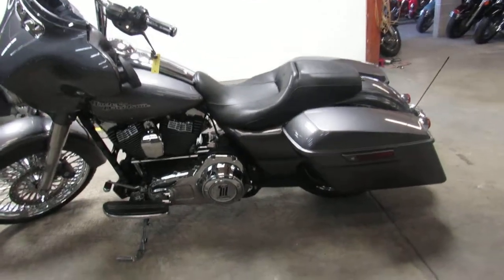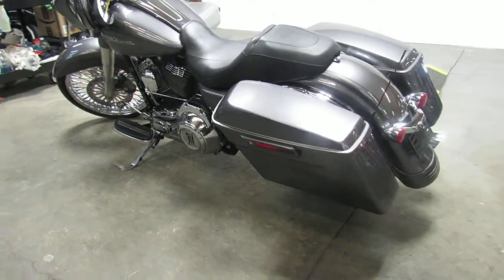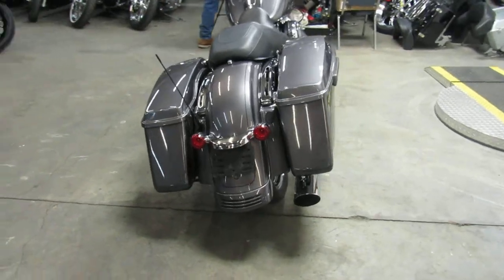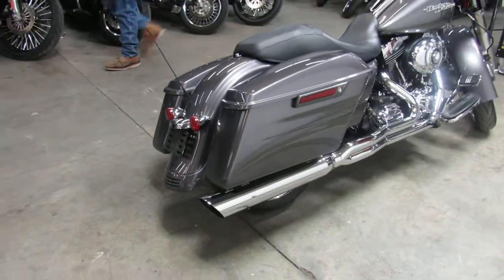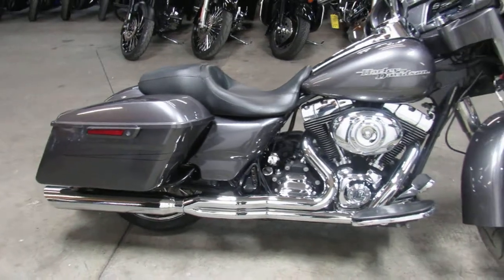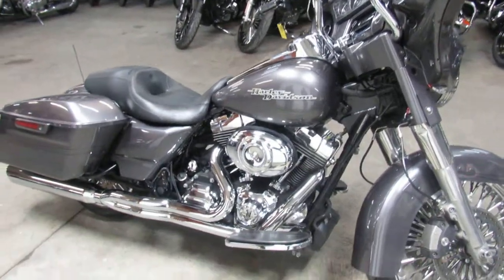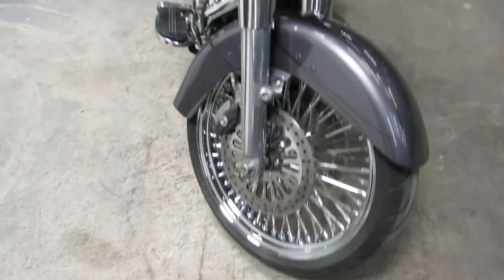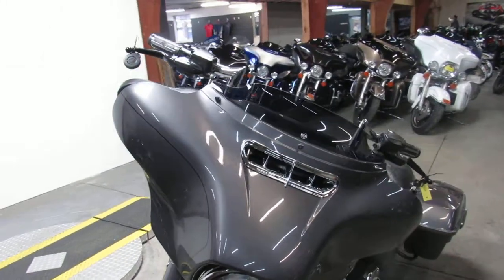Used 2014 Harley Street Glide for sale in Michigan U4601